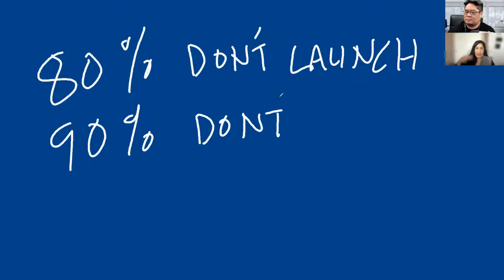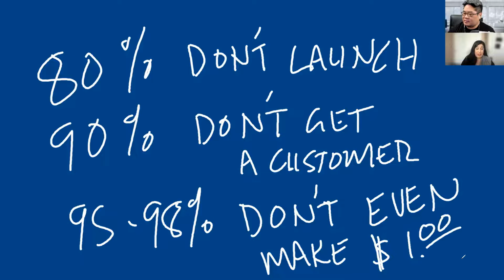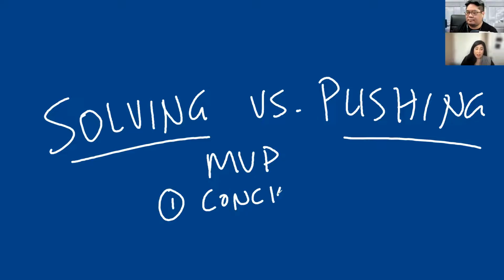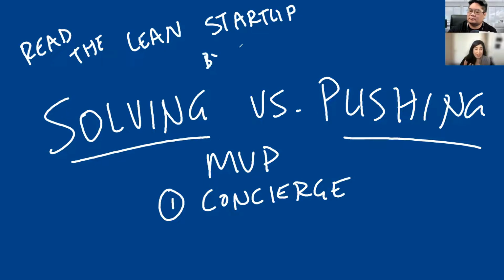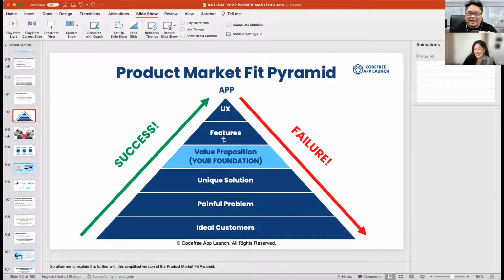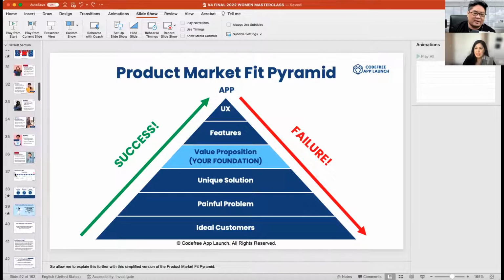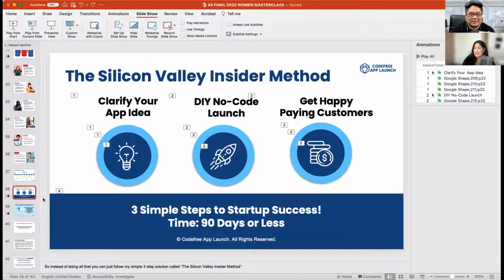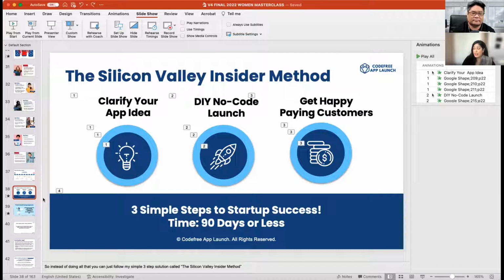How to Bootstrap a Startup MVP Without Developers, Investors, or Marketers! - Aliya Amershi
Aliya Amershi is a tech Startup Coach & Founder @ Codefree App Launch - Contact her